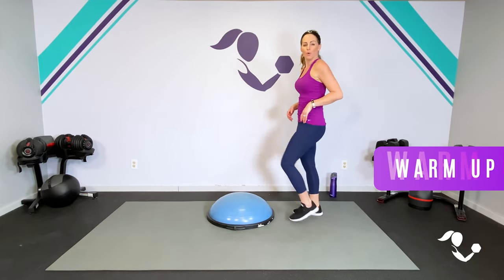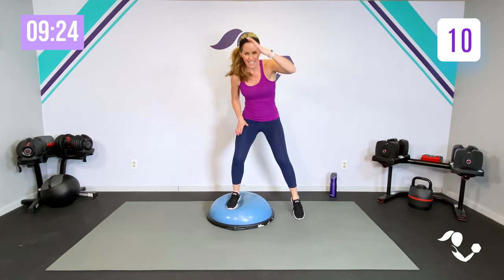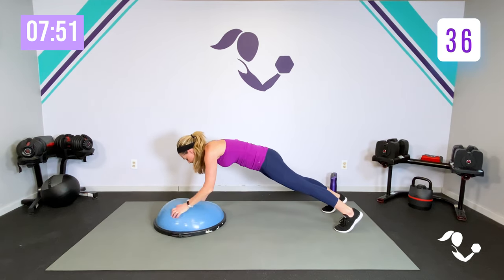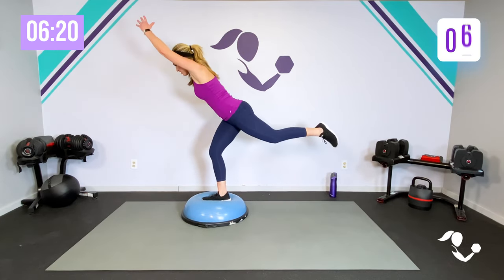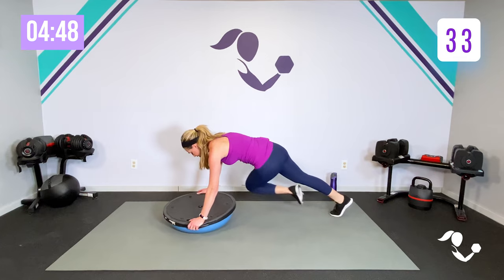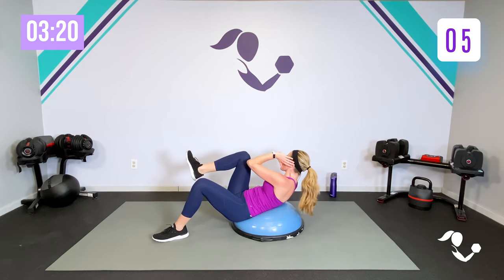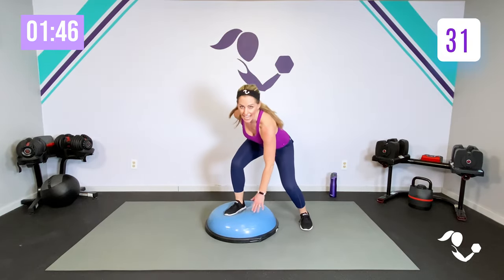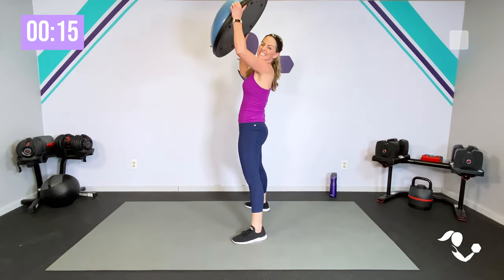BOSU 10 Minute Quick HIIT Workout for Cardio, Strength & Toning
Quick high intensity interval training using the BOSU ball.  Options for all levels.

AMY